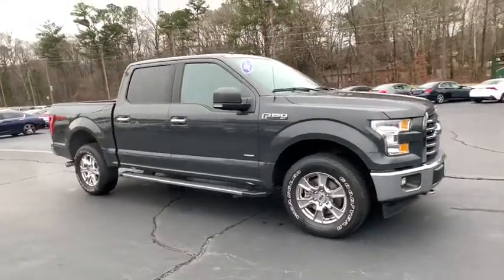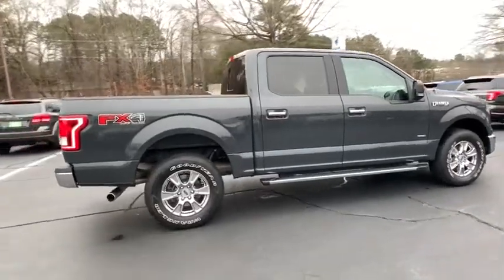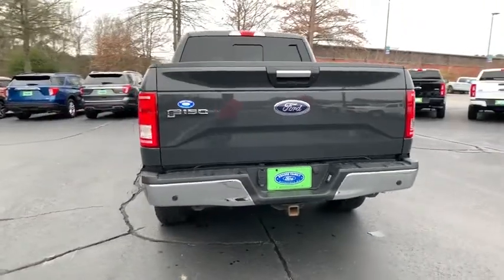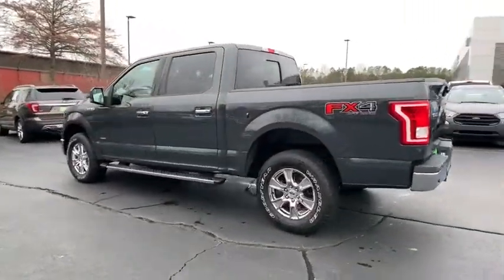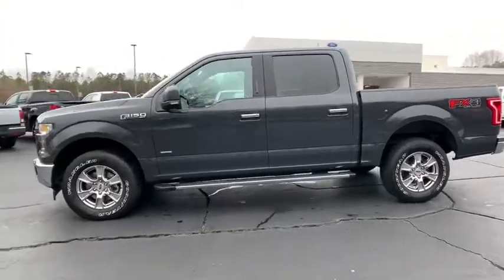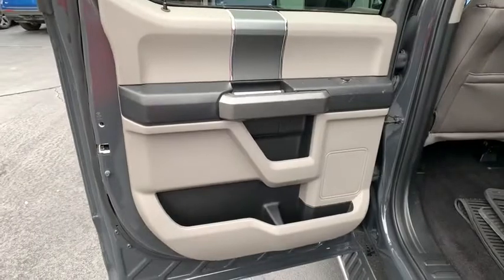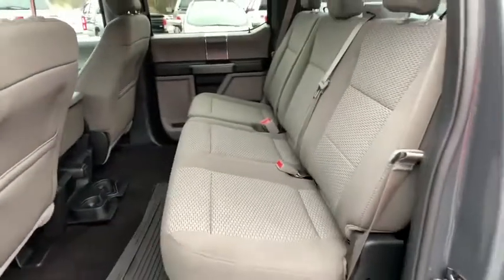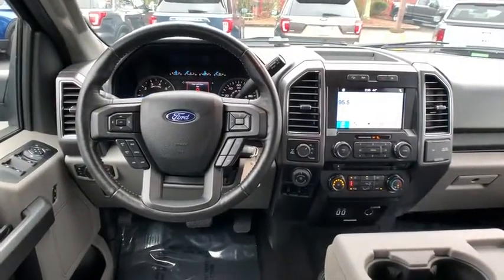2017 Ford F-150 Woodstock, Canton, Holly Springs, Kennesaw, GA TB22192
Gray Used 2017 Ford F-150 available in Woodstock, Georgia at Krause Family Ford. Servicing the Canton, Holly Springs, Kennesaw, GA area.

FORD CERTIFIED NAVIGATION GPS REAR BACK UP CAMERA REMOTE KEYLESS ENTRY THIS IS A REALLY NICE F-150 WE GOT IN ON TRADE. THIS HAS EXCELLENT SERVICE HISTORY AND IS FORD CERTIFIED. YOU WONT FIND ANOTHER TRUCK LIKE THIS SO COME SEE THIS TODAY! 10-Way Power Drivers & Passenger Seats 110V/400W Outlet 18-inch Chrome-Like PVD Wheels 4.2 Productivity Screen in Instrument Cluster 4x4 FX4 Off-Road Bodyside Decal 6 Speakers Auto-Dimming Rear-View Mirror BoxLink Chrome Billet Style Grille w/Chrome Surround Chrome Door & Tailgate Handles w/Body-Color Bezel Chrome Step Bars Class IV Trailer Hitch Receiver Cloth 40/20/40 Front Seat Equipment Group 302A FX4 Off-Road Package Heated Front Seats Hill Descent Control Leather-Wrapped Steering Wheel LED Box Lighting Mirror Manual Fold w/Power Glass Off-Road Tuned Front Shock Absorbers Power Windows Power-Adjustable Pedals Power-Sliding Rear Window Rear Under-Seat Storage Rear View Camera w/Dynamic Hitch Assist Rear Window Defroster Remote Keyless Entry Remote Start System Reverse Sensing System Single-Tip Chrome Exhaust SiriusXM Satellite Availability SYNC 3 SYNC w/MyFord Voice-Activated Navigation XLT Chrome Appearance Package. Certified. Clean CARFAX.brbrOdometer is 40589 miles below market average! Lithium Gray 2017 Ford F-150 XLT 4WD EcoBoost 3.5L V6 GTDi DOHC 24V Twin TurbochargedbrbrFord Gold Certified Details:brbr  * Limited Warranty: 12 Month/12000 Mile (whichever comes first) after new car warranty expires or from certified purchase datebr  * Vehicle Historybr  * Roadside Assistancebr  * 172 Point Inspectionbr  * Warranty Deductible: $100br  * Transferable Warrantybr  * and 22000 FordPass Rewards Points to use toward first two maintenance visitsbr  * Powertrain Limited Warranty: 84 Month/100000 Mile (whichever comes first) from original in-service datebrbrbrAwards:br  * 2017 KBB.com Brand Image Awards   * 2017 KBB.com 10 Most Awarded Brandsbrbr*Please contact dealer for full details. All prices do not include taxes estimated tax fees dealer documentary fee certification costs reconditioning costs and any installed equipment. *Limited warranties see dealer for details* A short visit to Krause Family Ford located at 195 Woodstock Parkway Woodstock GA 30188 can get you a hassle free deal on this trustworthy vehicle today!